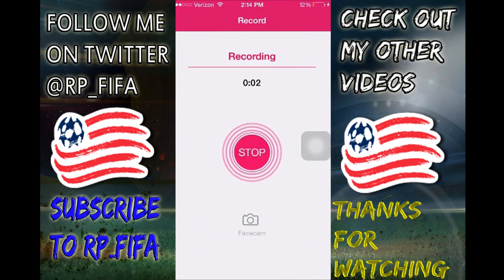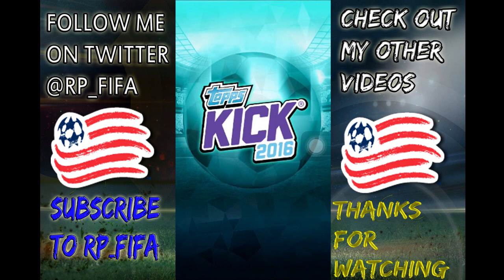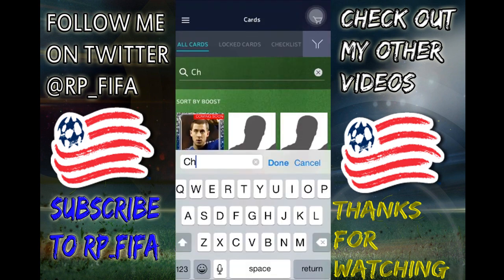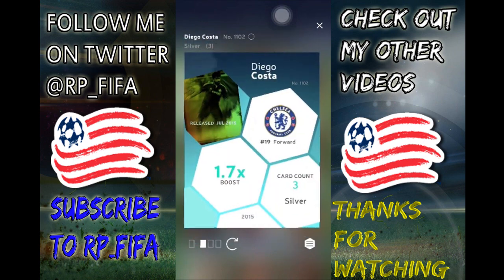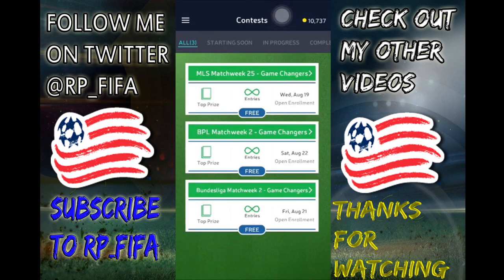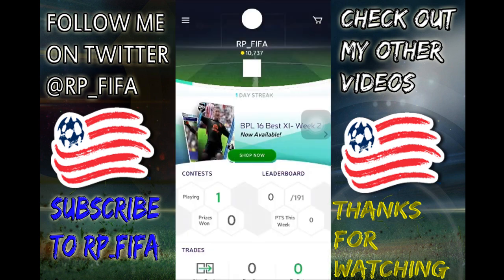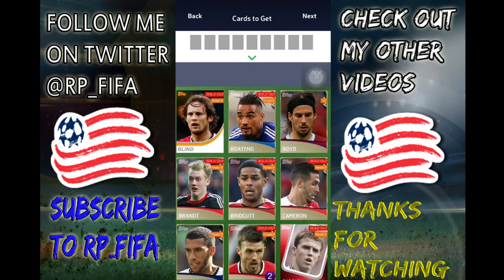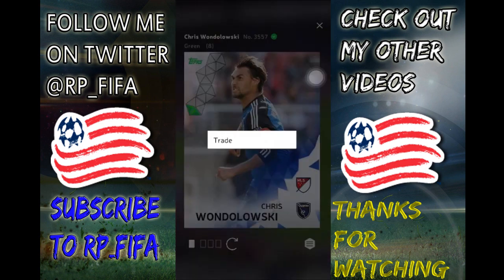TOPPS KICK 2016 OVERVIEW: OPENING SOME PACKS, ETC!!